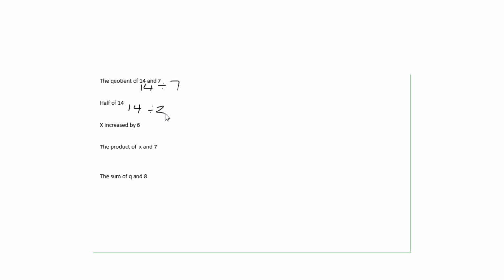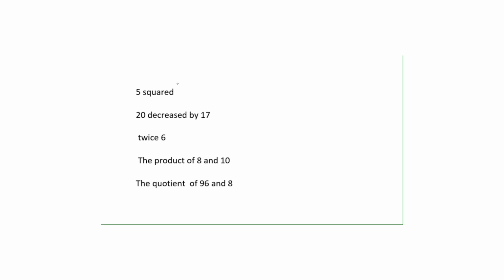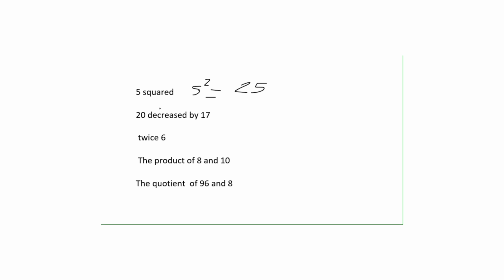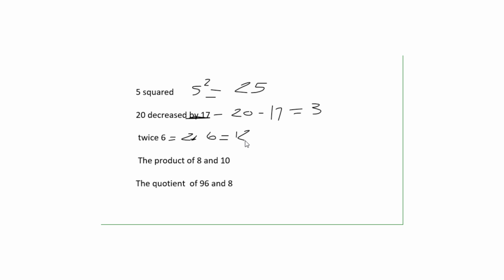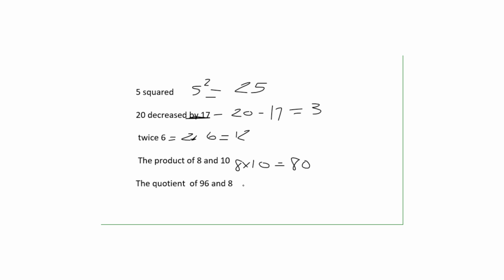Writing algebraic Expression | Evaluating algebraic Expression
HELLO STARS!!!

Welcome to another video ,today you will learn how to write algebraic expressions